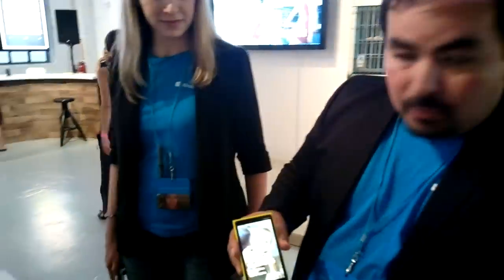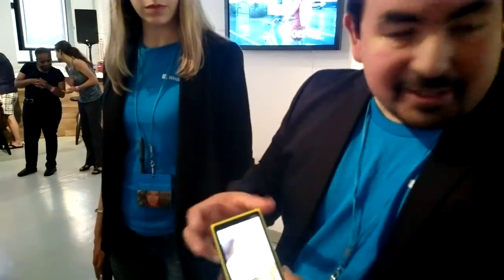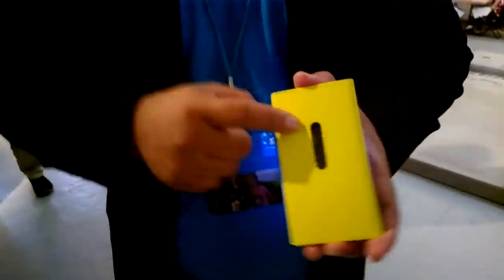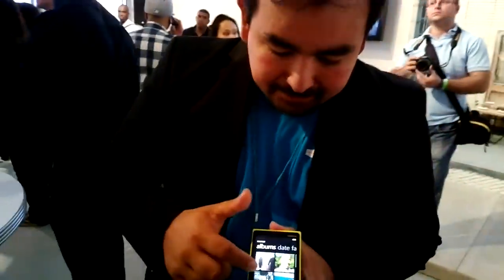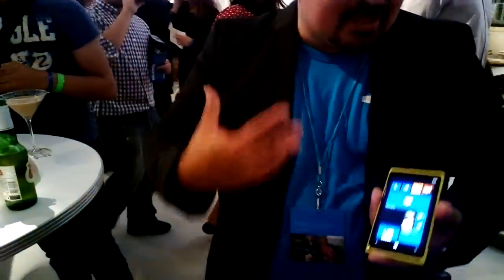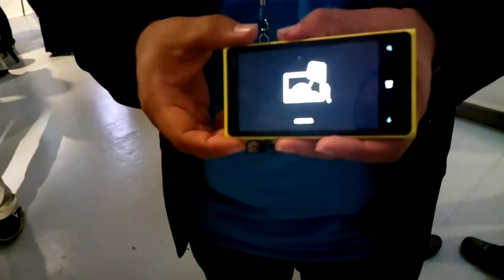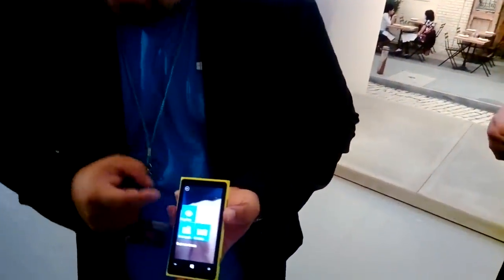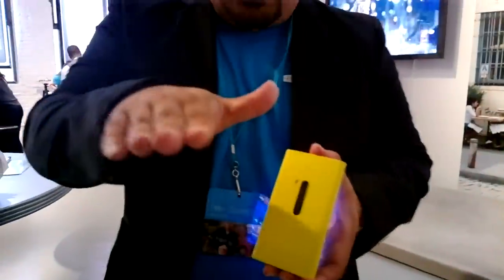Nokia Lumia 920 Hands on demo #2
We have another video starring the Nokia Lumia 920.  You will see a demo of the new lens app and get a highlight of the features of the recently announced Lumia 920.